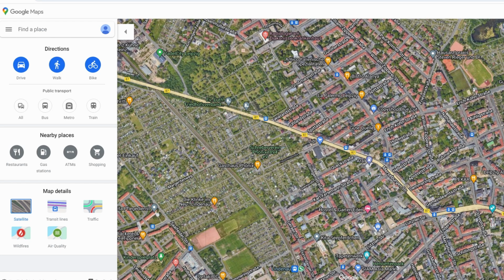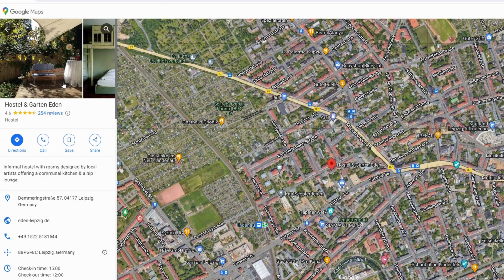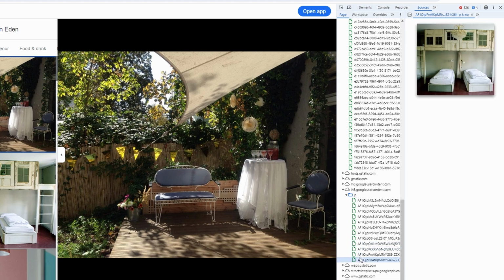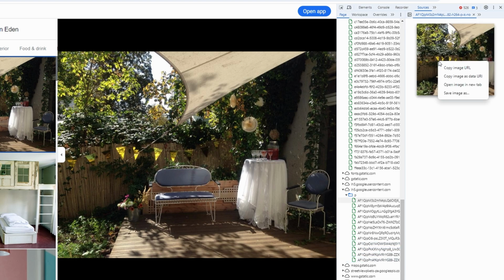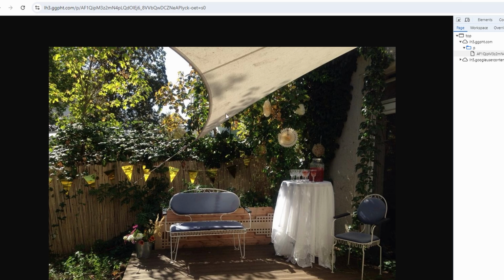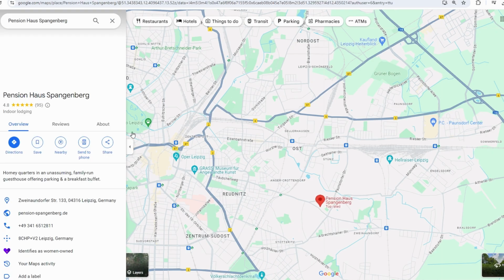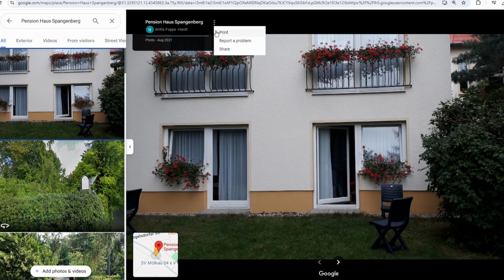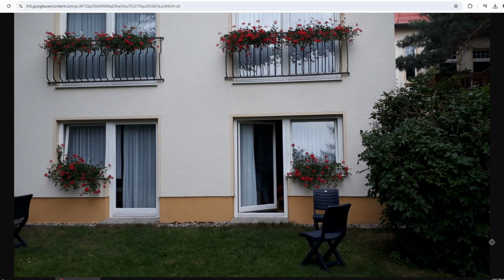How To Download An Image From Google Maps - 2025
**How to Download Images from Google Maps**

**Method 1: Using the "Report a Problem" Feature**

1. **Open Google Maps** and locate the image you want to download.
2. **Click on the Image**: First, select the image you wish to download by clicking on it.
3. **Access the Image Menu**:
   - Click on the three dots located near the image or the name of the person who uploaded it.
   - Select **"Report a Problem"** from the menu.
4. **Copy the Image Address**:
   - When the image appears in the report form, right-click on it and choose **"Copy Image Address"** or **"Copy Image URL"**.
   - Paste this address into a new browser tab.
5. **Download the Image**:
   - Once the image loads in the new tab, right-click on it and select **"Save Image As..."** to download it to your computer.

**Method 2: Using Inspect Element**

1. **Open Google Maps** and find the image you want.
2. **Inspect the Sidebar**:
   - Right-click on the sidebar or the image itself and choose **"Inspect"** or **"Inspect Element"** from the context menu.
3. **Navigate to Sources**:
   - In the developer tools that appear, click on the **"Sources"** tab.
   - Look for the folder labeled with a **"P"** (or similar) in the directory. This folder usually contains image files.
4. **Locate the Image**:
   - Browse through the folder to find the image you want. The images should appear as thumbnails or links.
   - Right-click on the image you want and select **"Copy Image URL"**.
5. **Modify the Image URL**:
   - Paste the image URL into your browser's address bar.
   - Modify the URL by changing the parameters after the equals sign (`=`) to **`s0`** (e.g., `=s0`). This often loads the image in its highest resolution.
6. **Save the Image**:
   - Once the high-resolution image loads, right-click and select **"Save Image As..."** to download it.

This should help you download images from Google Maps even when right-clicking directly on the image doesn’t work.